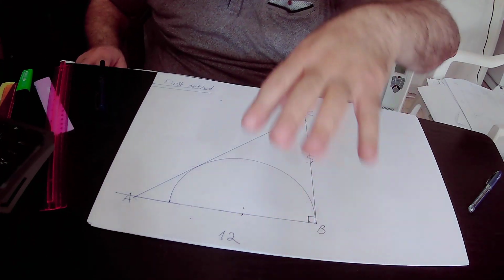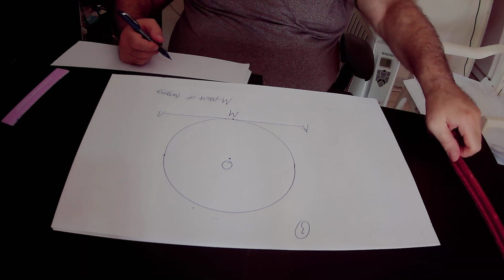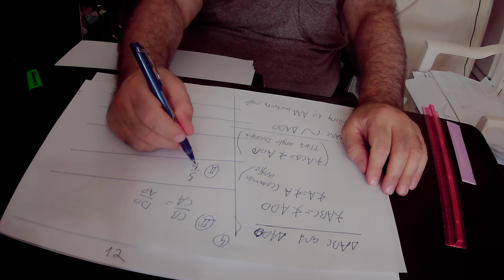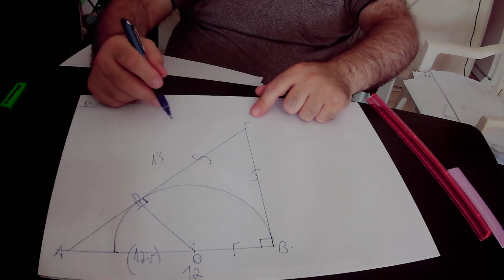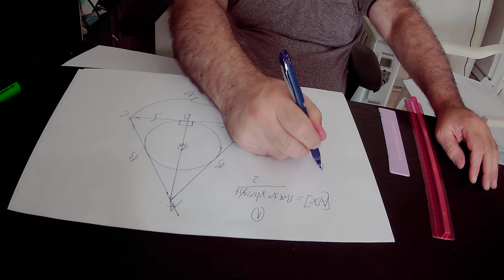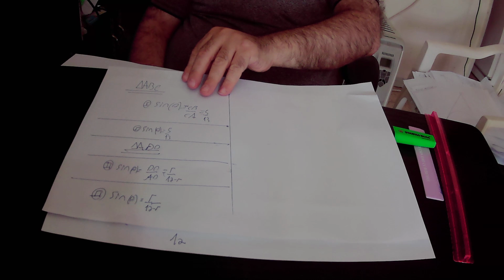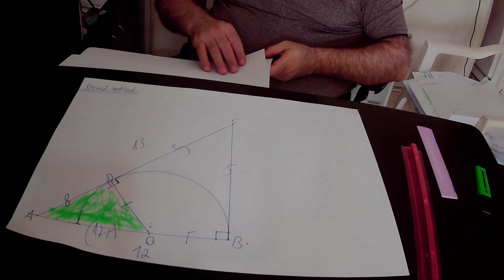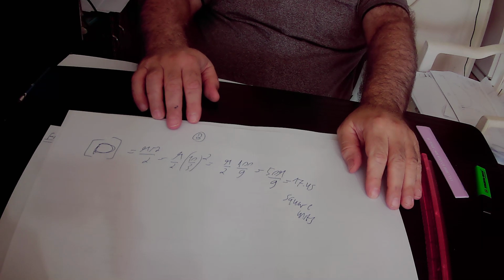FIND THE AREA OF THE SEMICICLE